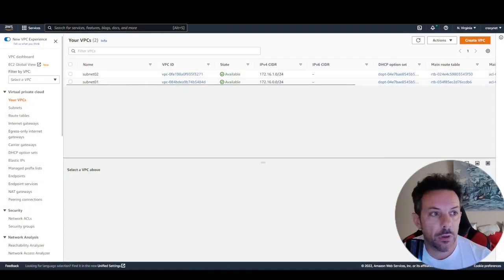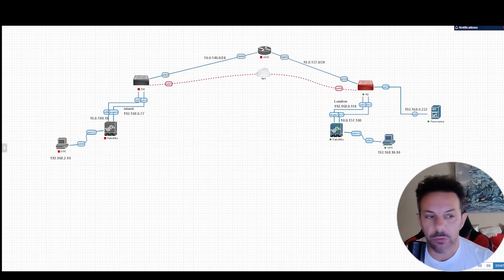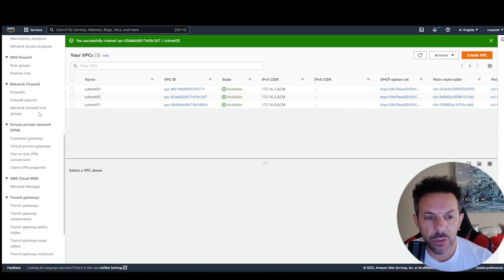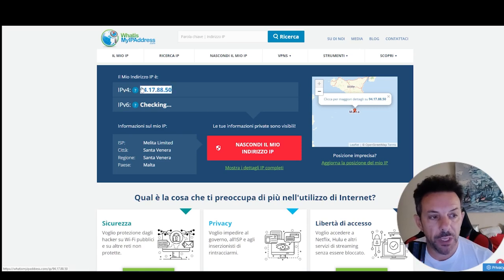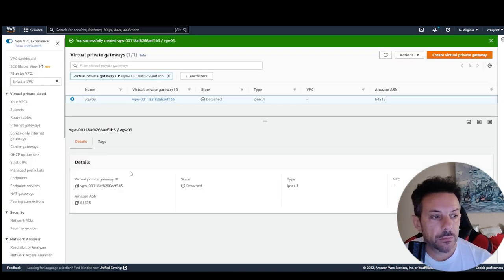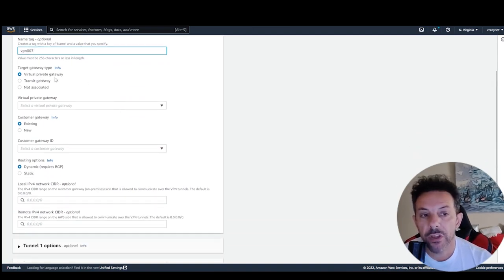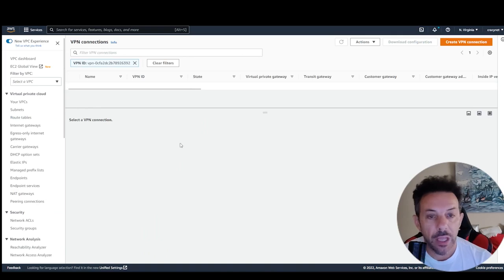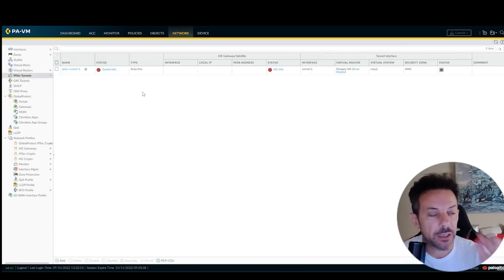Configure VPN Site to Site between PaloAlto and AWS with BGP